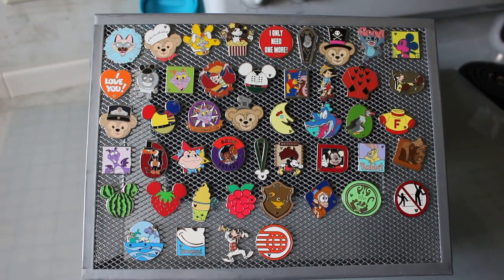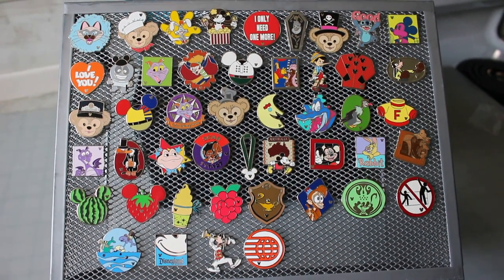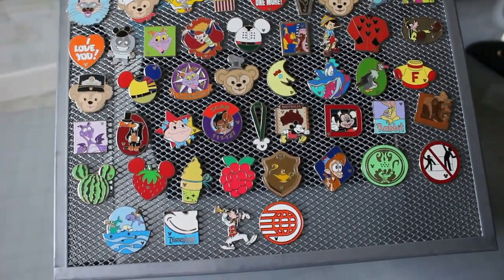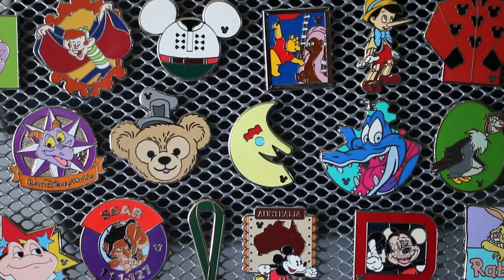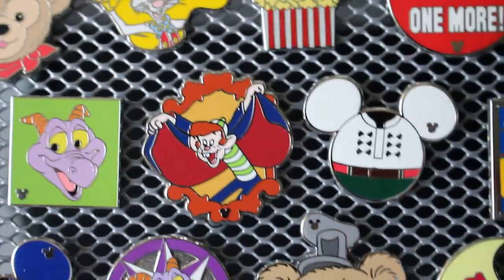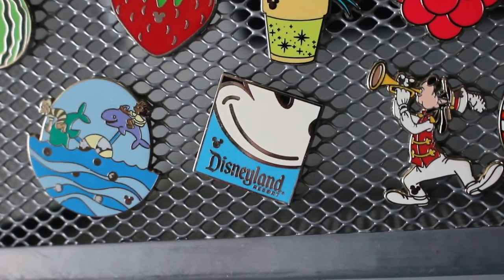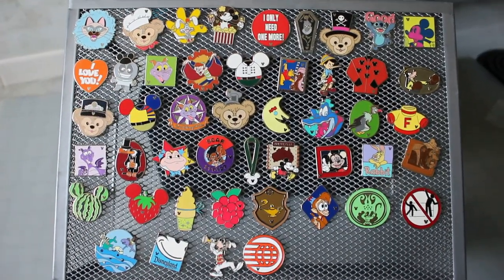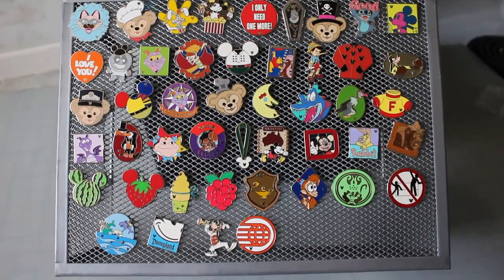Completer Hidden Mickey pins ~ what are they?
I found out a bunch of Completers and tell you all about them and where they came from.

from my online pin store.
• Weight Loss/Inspirational Videos:  Elizabeth Shines
• Instagram and pin trading:  Everythingmouseypins